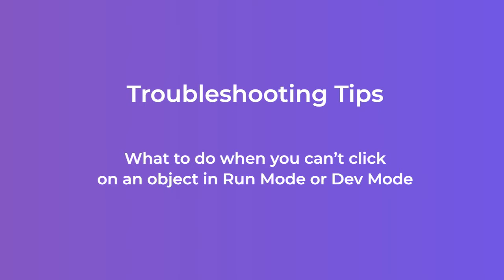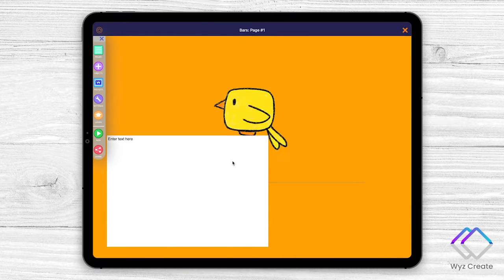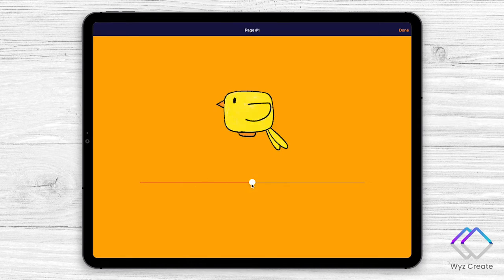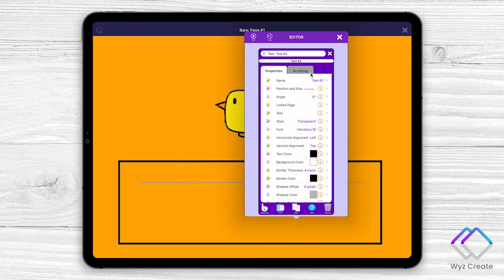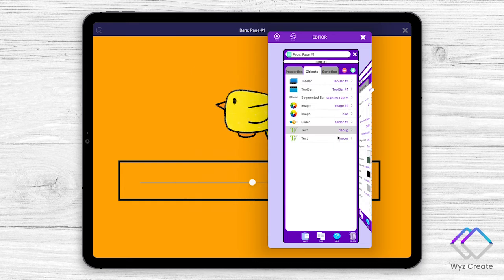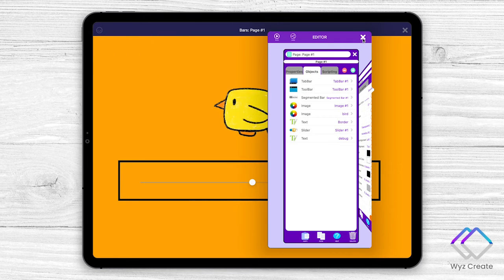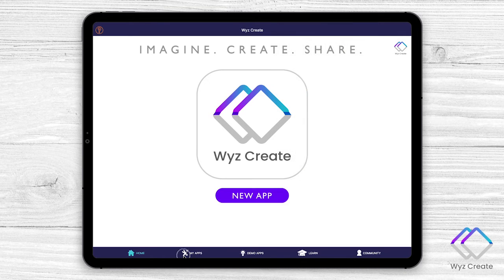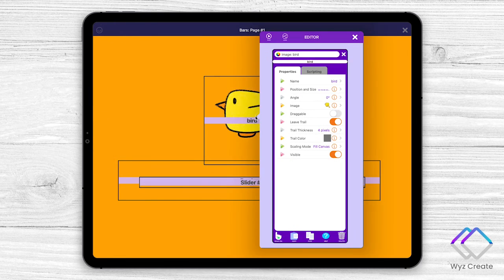Troubleshooting: Why Can't I Tap an Object in Wyz Create?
This can happen in Run Mode or Development mode, and is usually a result of accidentally layering an object on top of the object you're trying to tap/click.

Another culprit could be if you've toggled the setting "Double-Tap to Edit" and aren't quite used to the need to tap twice for an Editor to appear.

0:30 Layering causes an object to be unclickable
1:10 How to fix the layering of objects in your app
2:10 The "Double-Tap to Edit" Setting